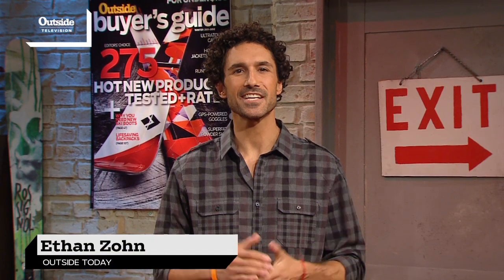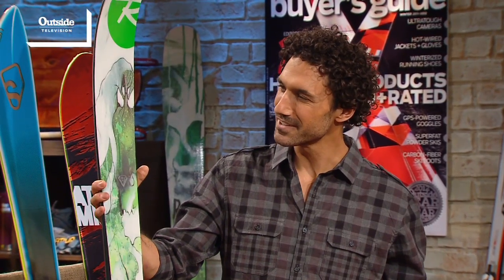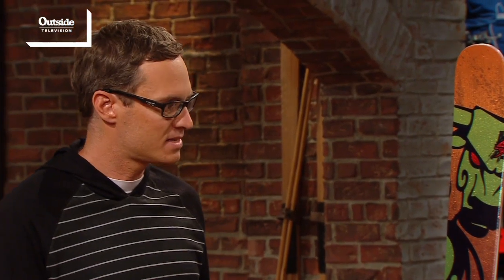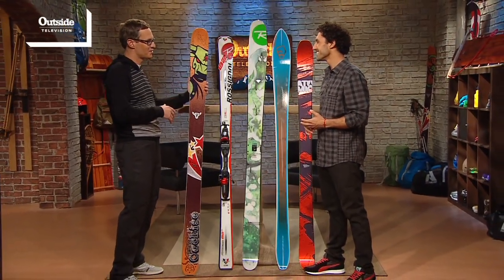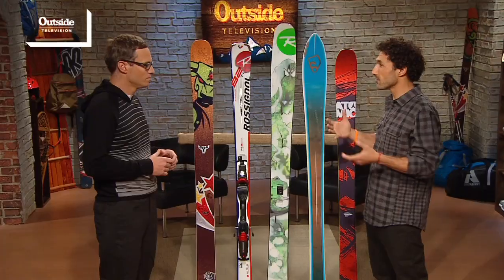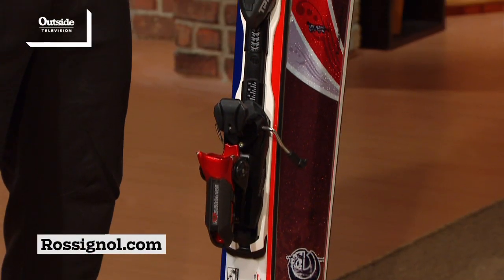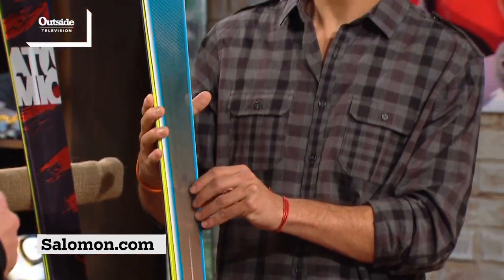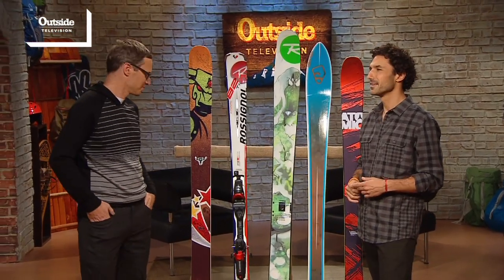Gear: Outside Magazine Ski Test - Outside Today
Outside magazine Executive Editor Sam Moulton is in the Outside Today studio with Ethan Zohn to reveal the winners of the Ski Test.

OutsideTelevision OutsideTV television TV outside outdoor adventure environment travel active lifestyle destinations OutsideToday series show OutsideMagazine Rossignol EthanZohn gear skis ski powder rocker "ski test" Atomic Blizzard Salomon